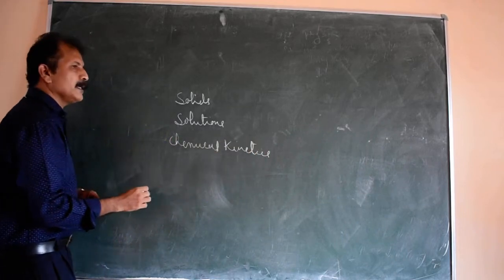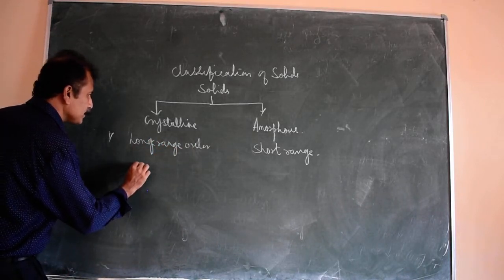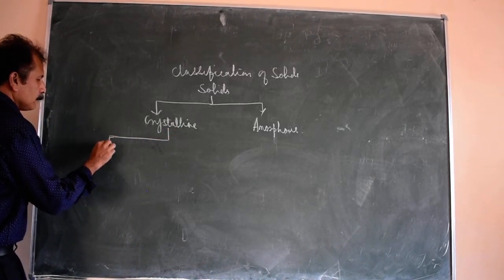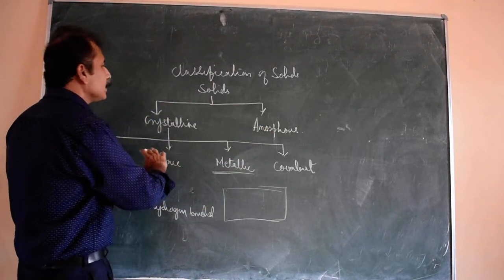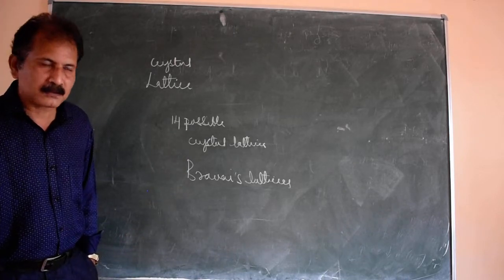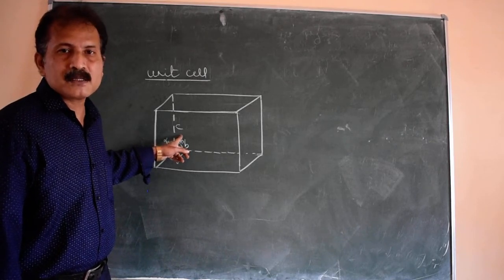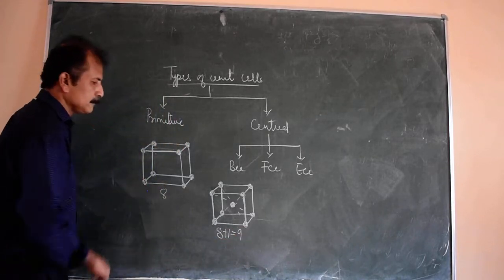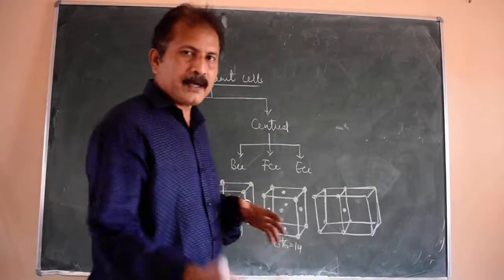SOLID STATE 1